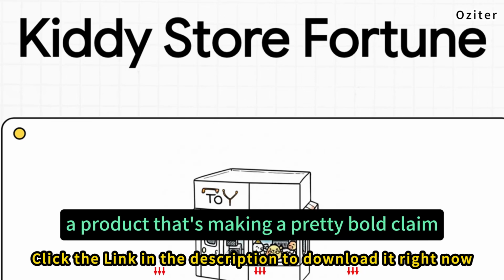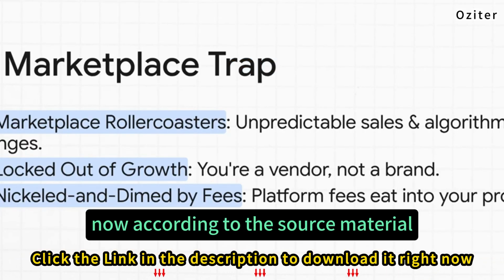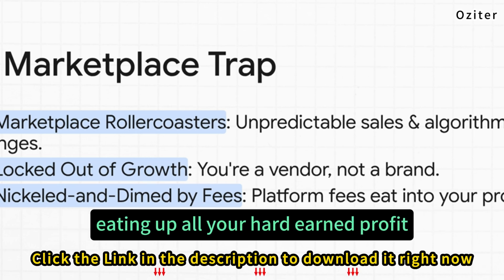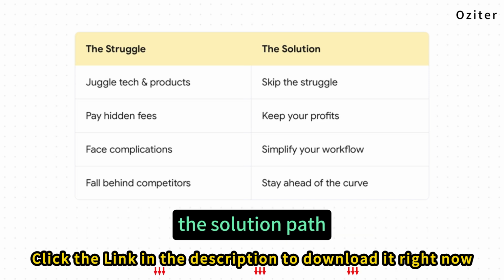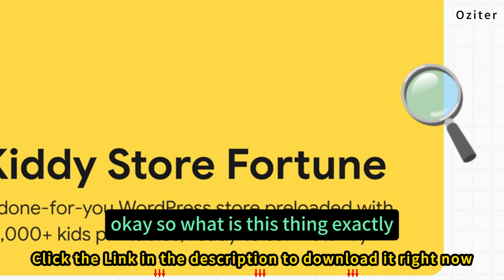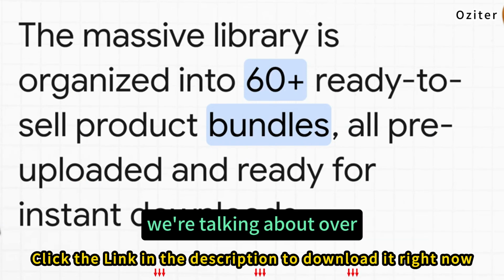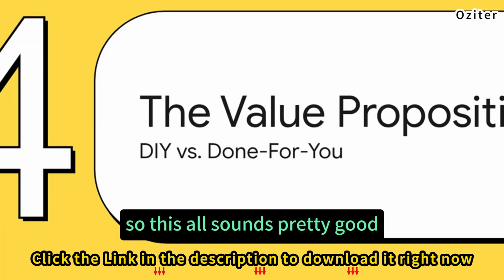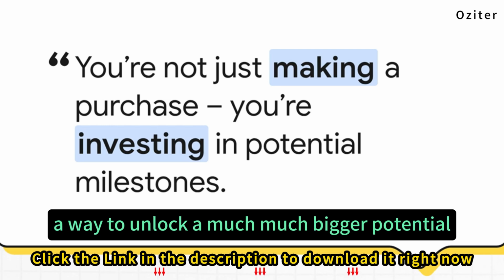Shortcut to Fortune? Deconstructing the HUGE Promises of the Kids Printables 'Business-in-a-Box'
Ever dream of selling kids printables but feel lost in the Etsy ocean? The Kiddy Store Fortune pitch claims to be the massive shortcut you need. Today, we're dissecting this "Business-in-a-Box" to see if it delivers on its bold claims.

We start by exposing the "Marketplace Trap" that kills most digital sellers: constant algorithm changes, huge transaction fees, and zero brand ownership.

The Product's Bold Solution: Kiddy Store Fortune is positioned as the escape—a complete, Done-For-You WordPress e-commerce store that lets you skip the design and technical setup entirely.

📦 What's Inside the $27 Box?

10,000+ Ready-to-Sell Products: Over 10,000 pages of kids activities and printables, pre-loaded and organized into 60+ product bundles.

The Price Contrast: We compare the $27 one-time investment to the estimated **$4,000+** cost of hiring a developer and buying content/fees yourself.

The core takeaway is powerful: Kiddy Store Fortune aims to remove the two biggest hurdles—technical setup and content creation—so you can focus 100% on marketing and growing your brand.

Is this the shortcut you've been waiting for? Watch to find out!